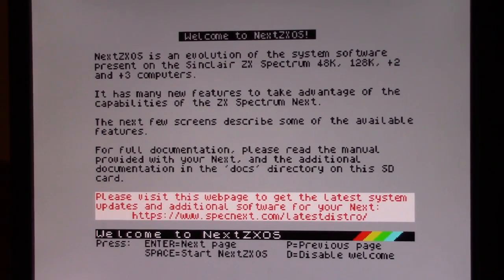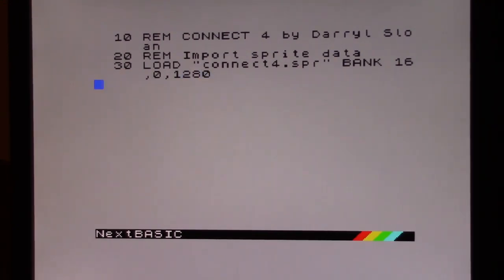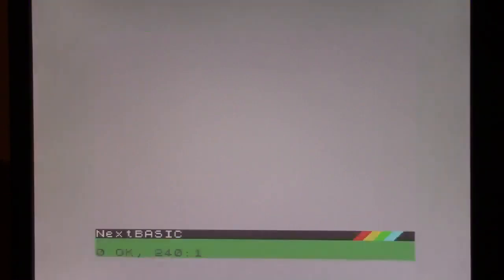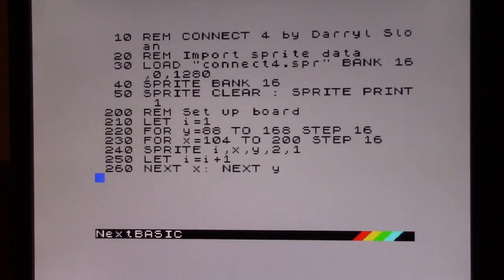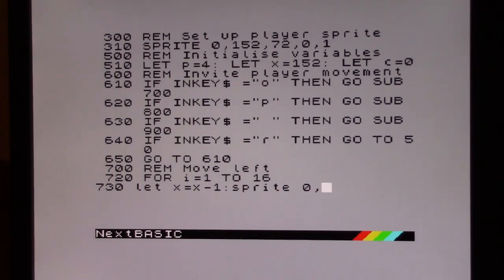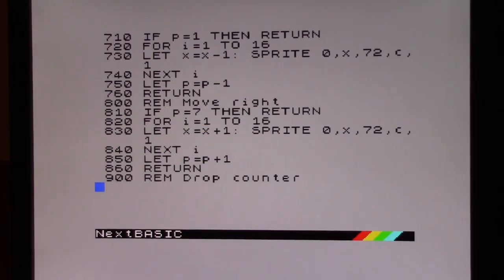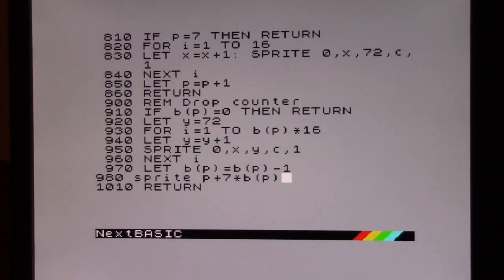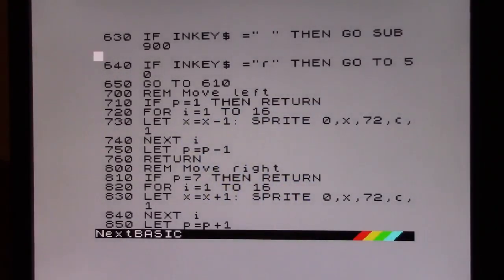NextBASIC sprites tutorial #1: coding "Connect 4" on the ZX Spectrum Next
How to design, load, display and move hardware sprites in NextBASIC, plus sprite overlapping and collision. I create the board game "Connect 4" from scratch, as a working example.